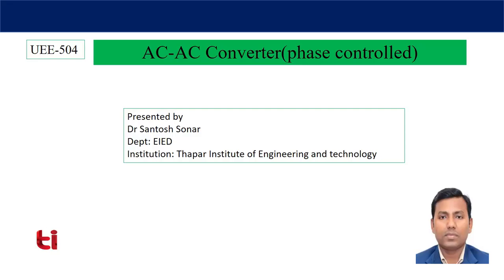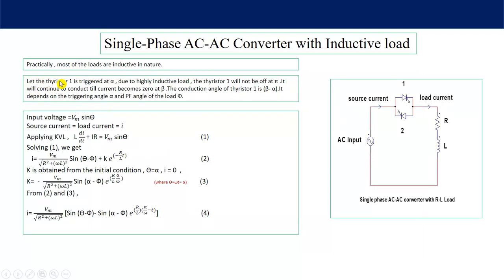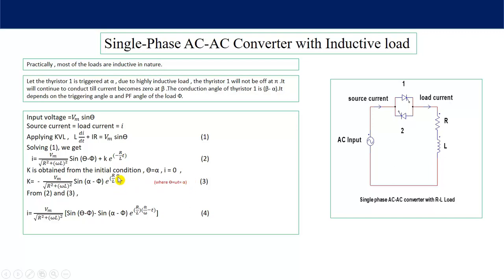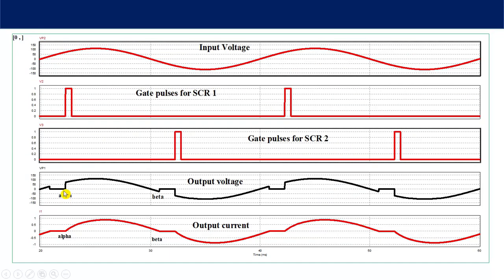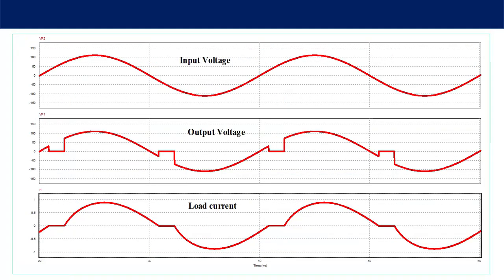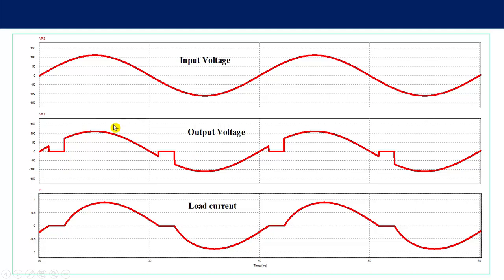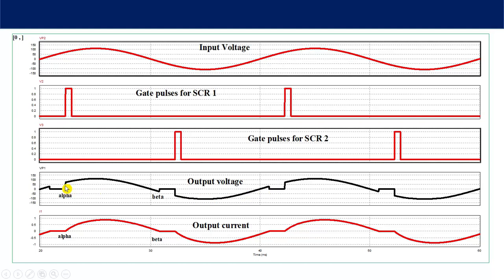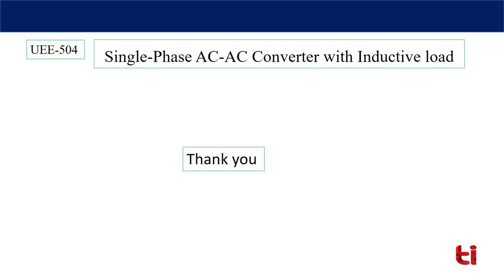Lecture 36 Single-phase AC-AC converter with RL load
Topics covered
(i)AC-AC converter, phase angle control with inductive load
(ii)RMS Thyristor current
(iii)RMS Output current
(iv)Extra conduction of thyristors because of inductive load

For numerical solutions and lab recordings of power electronics can go through the following google drive link and click on Power Electronics -Thapar University. (it's free for all Power electronics enthusiasts along with other materials)
 This work is supported by Thapar Institute of Engineering and Technology, Patiala,